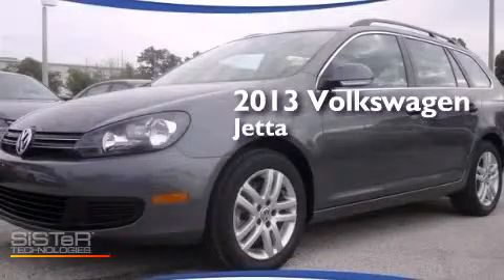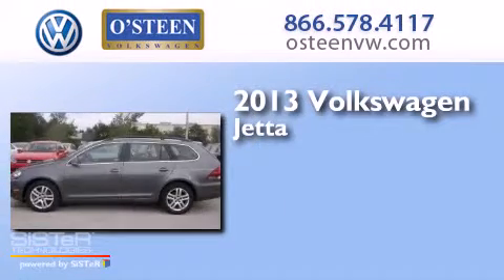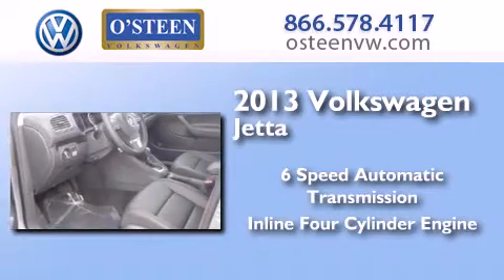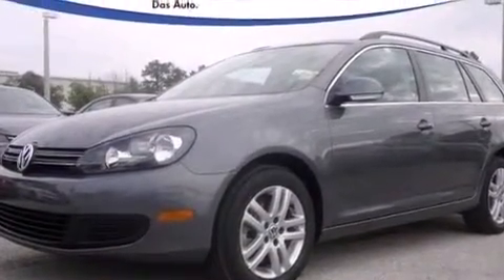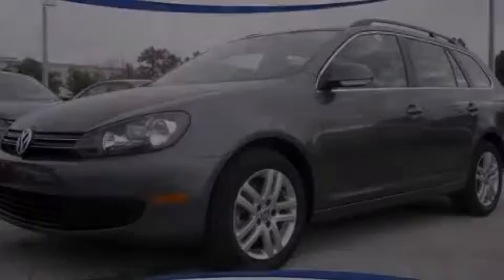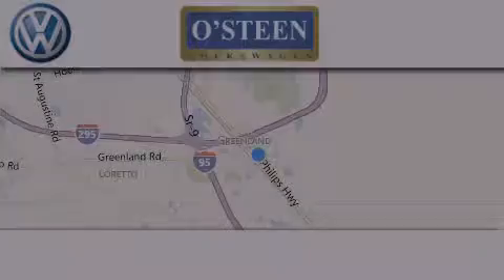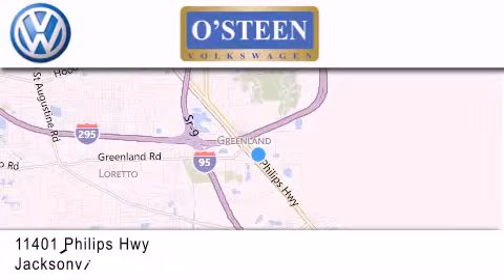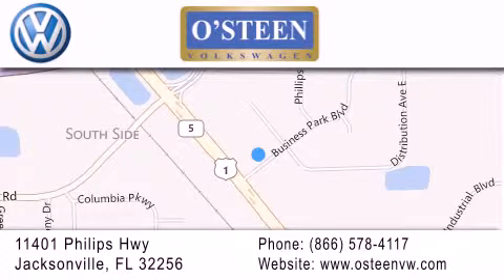2013 Volkswagen Jetta SportWagen Jacksonville FL 32256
We have been honored to serve the Jacksonville FL area , we promise that your experience at our dealership will exceed your expectations ! Year : 2013 Make : Volkswagen Model : Jetta SportWagen Engine : Turbocharged Diesel I4 2.0L/120 Trans . : Automatic Exterior : Green Miles : 10 Interior : BLACK Stock : W15433 O'Steen VW 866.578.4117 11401 Phillips Highway Jacksonville , FL 32256